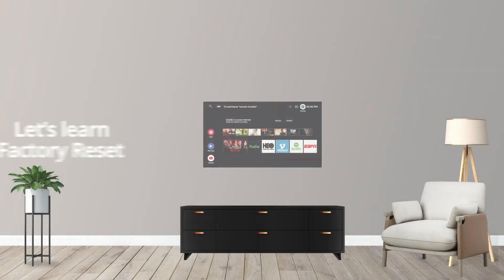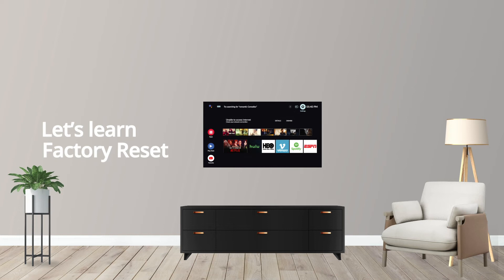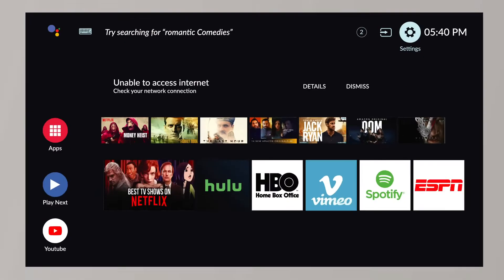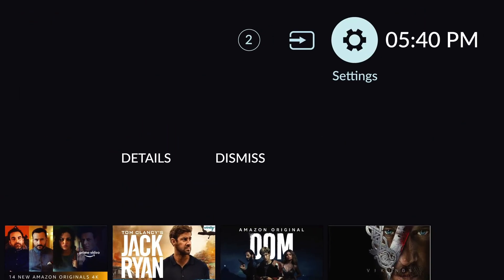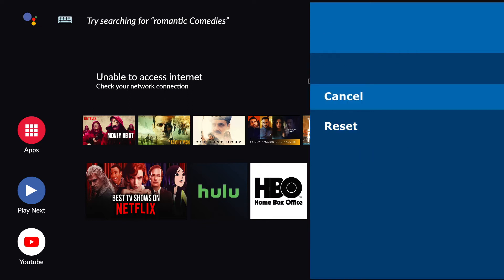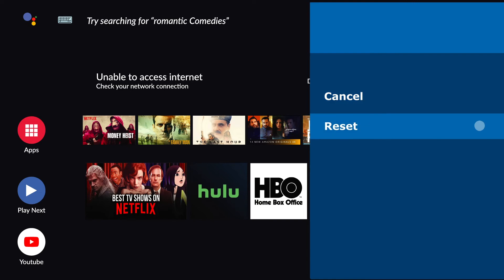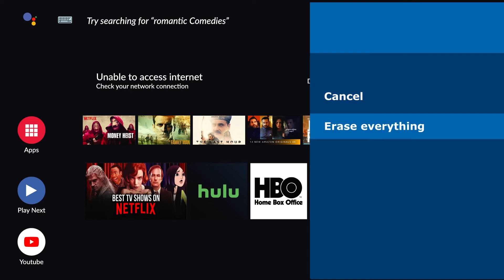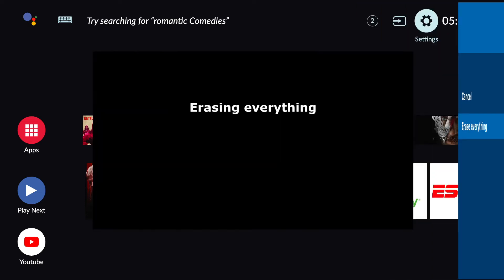Lloyd Android TV Tutorial - Factory reset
Hello Everyone! Let's see how to perform a factory reset on your Lloyd Android TV. This easy tutorial will make your life easier.